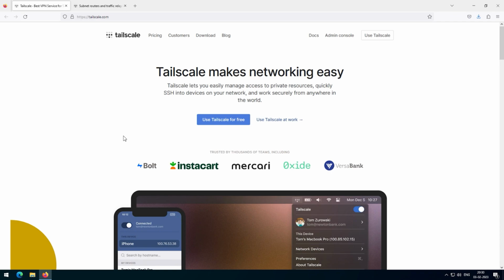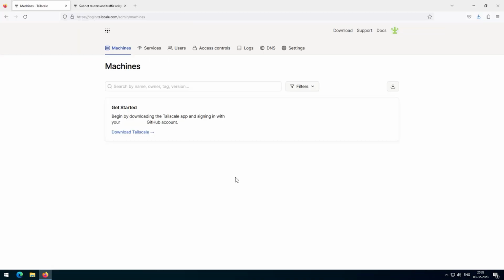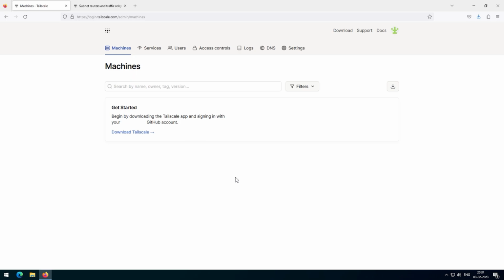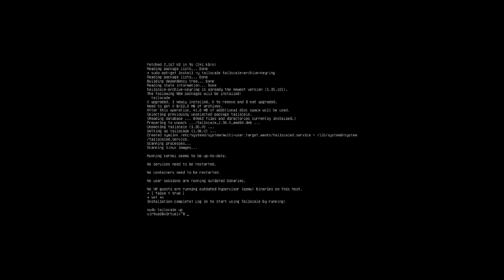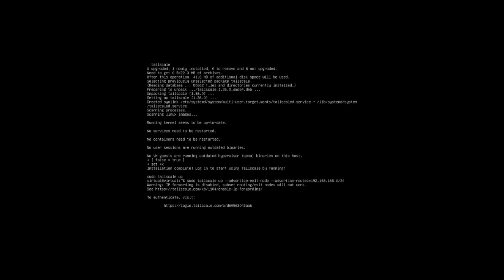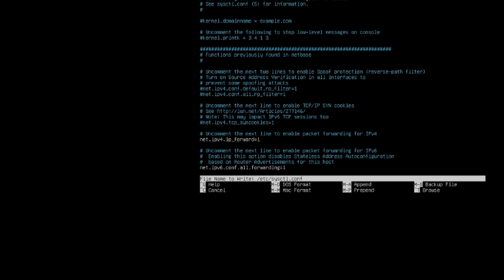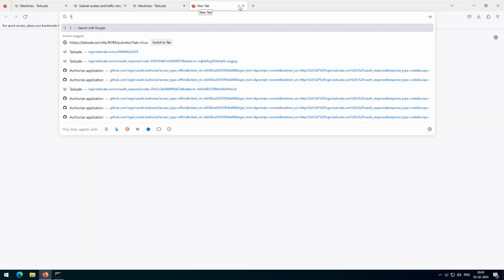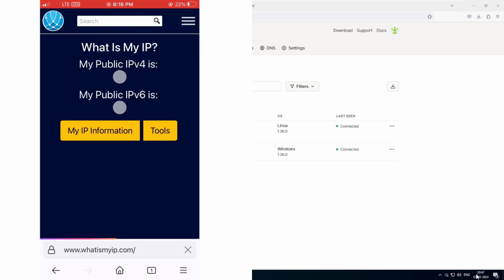Overcome CGNAT (Carrier-grade NAT) with Tailscale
A tutorial on helping you overcoming the issue of CGNAT (or can also be called CGNAT) and access your self-hosted services like Plex Server, security camera network, etc. securely over the Wireguard tunnel with the help of Tailscale.

Before moving ahead, there's also Headscale and open-source implementation of Tailscale controller

However, to host Tailscale controller yourself, you (might?) need to port forward (the very thing we are aiming to overcome in this video.)

Apologizes for misplaced mouse cursor. It was fine while I was recording this video, but the end result is right in-front of you. It was actually me using Nvidia GeForce Experience's internal recorder instead of OBS in a long time, and the results are disappointing.

Chapters:

00:00 Opener
00:43 What is Tailscale?
01:28 Tutorial
02:15 Why install Tailscale on Linux based OS?
03:56 Tutorial
09:00 No UPnP, no port forwarding, and we can reach our device now
09:44 Extra: Your own DNS resolver for Tailscale devices
10:38 Extra: Tunnel all your traffic through exit node
11:11 Outro